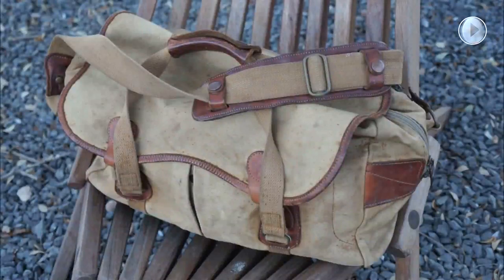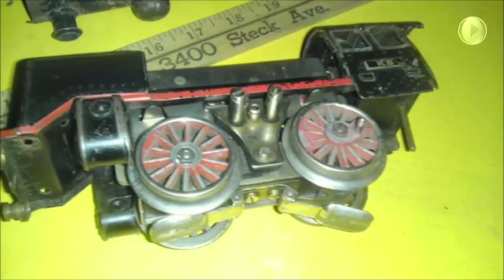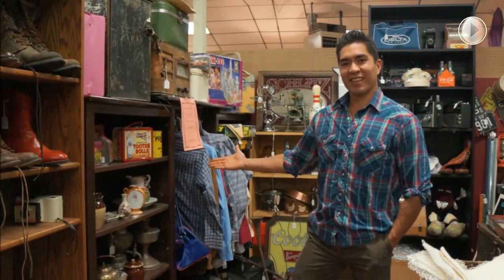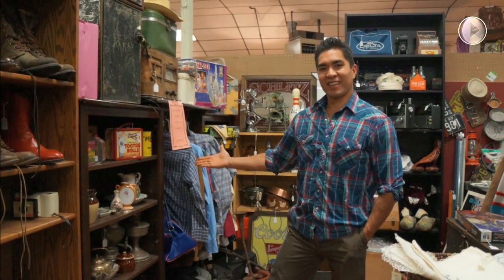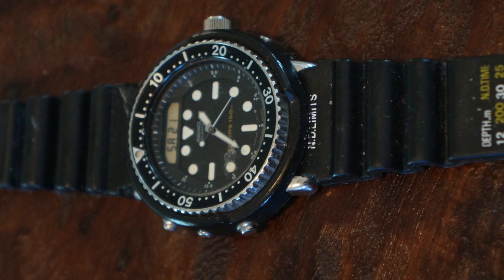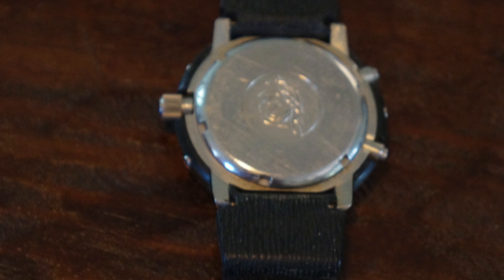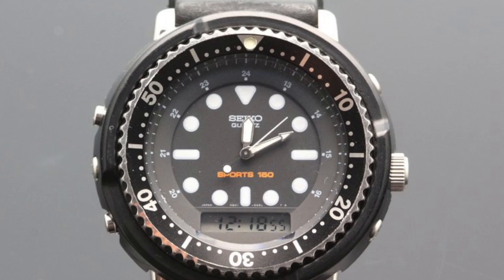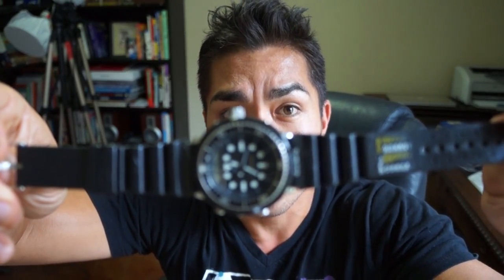HOW TO HUSTLE AN ARNOLD SCHWARZENEGGER WATCH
WATCH AND LEARN ABOUT THE ARNIE SEIKO DIVER WATCH. I SHOW YOU WHAT TO LOOK FOR AND THE PRICE POINTS FOR PROFIT!